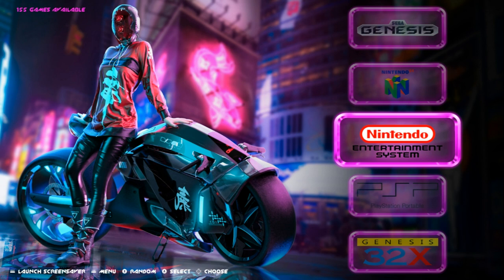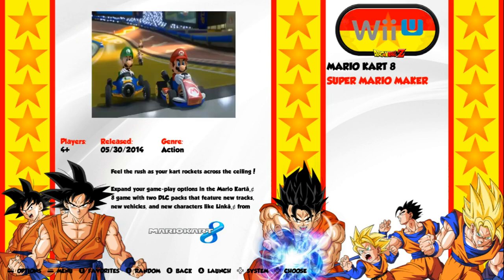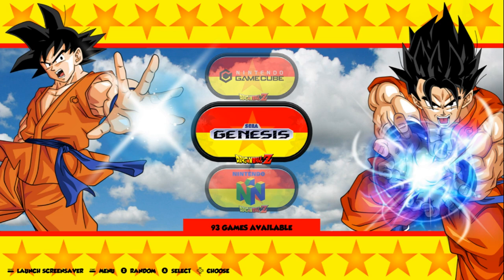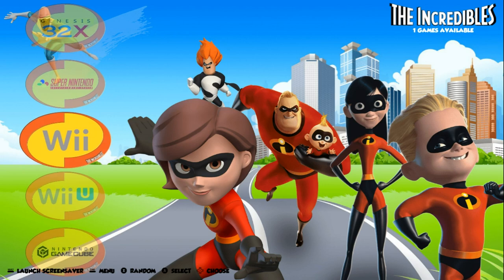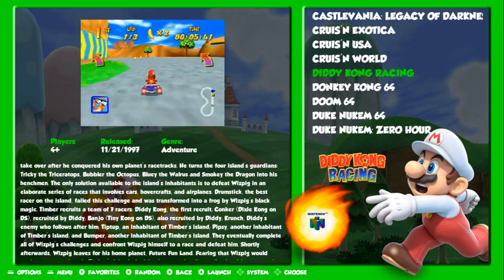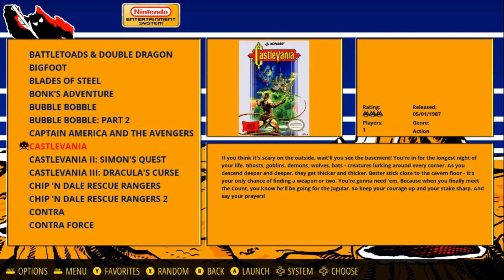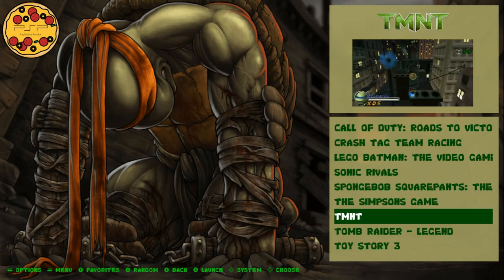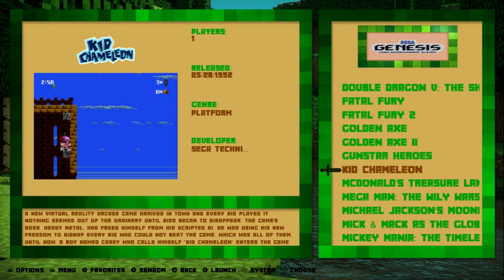9 Amazing New Retropie / EmulationStation Themes From Hursty